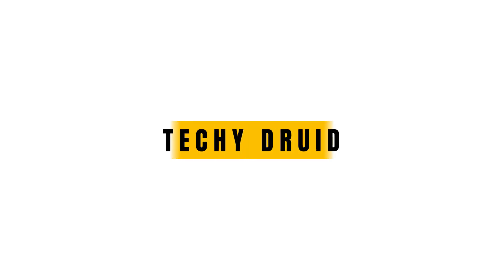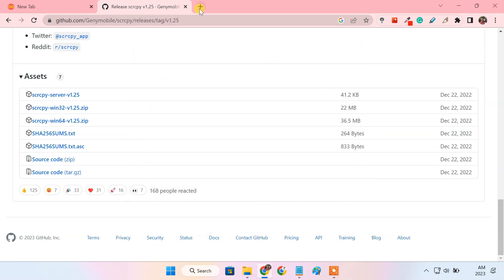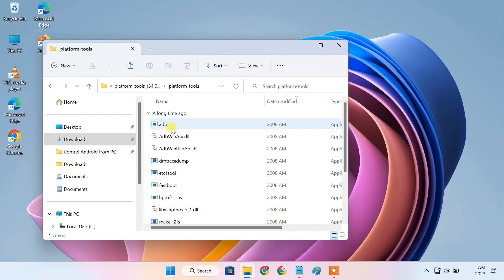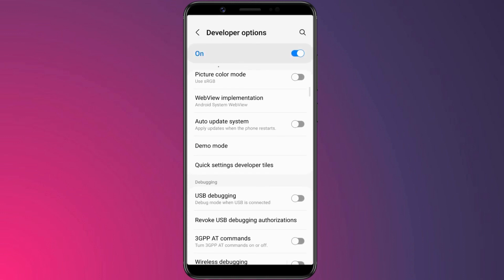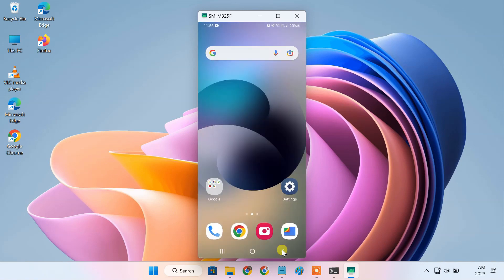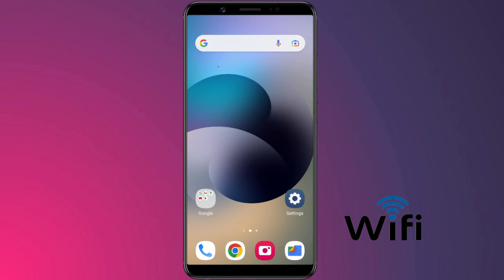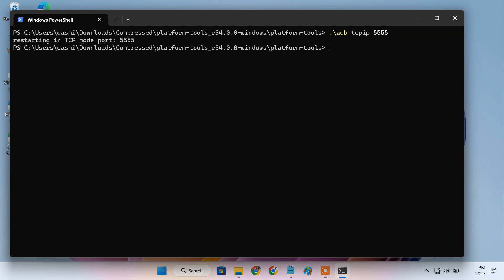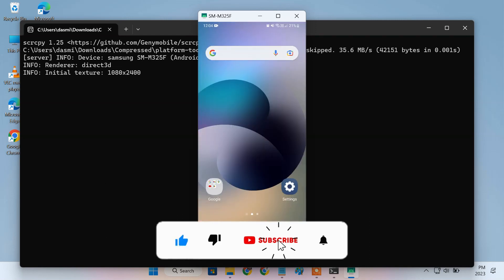How to Control Android Phone from a PC [via USB & WiFi]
Juggling between a smartphone and a computer while working can be a tiring activity. Have you been looking for ways to control your phone from a PC and save yourself the trouble of looking at two screens all the time? If so, you’ve come to the right place. This video shows, how to control a phone from PC with USB or WiFi. This is also useful when you have a problematic or broken phone screen.